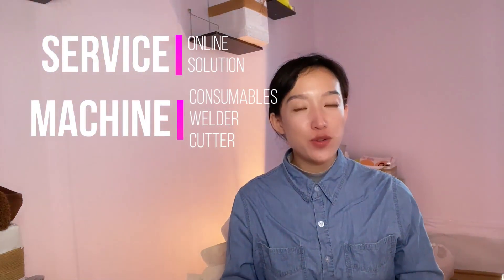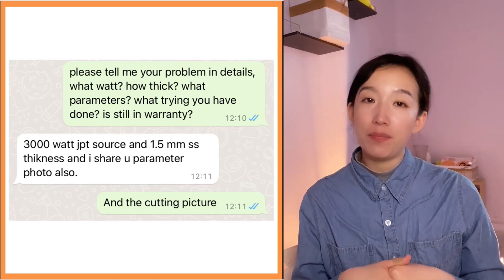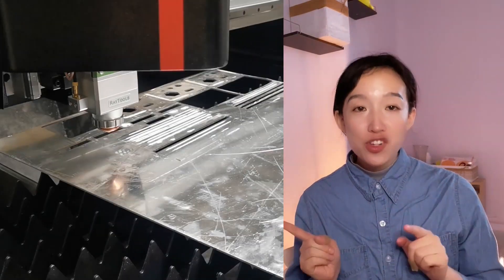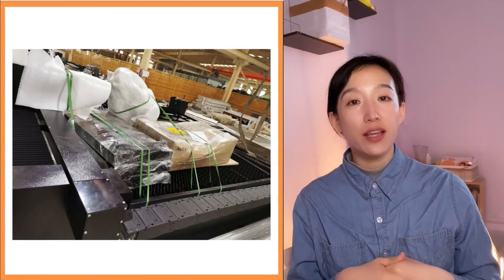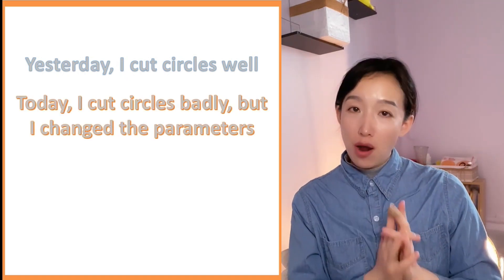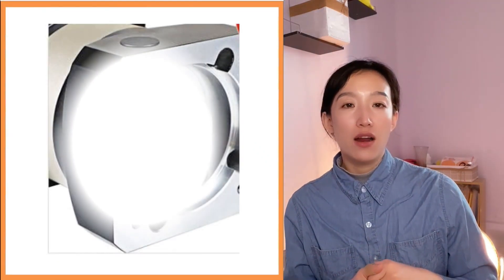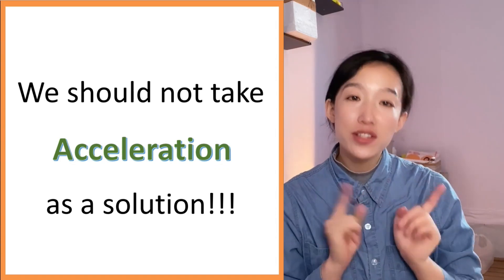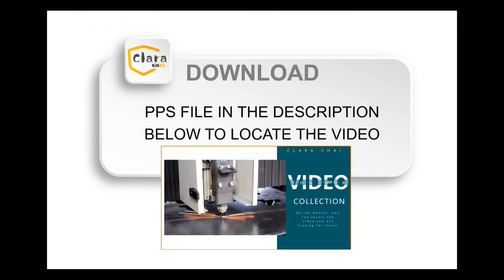Real Case: Circle Cut is not Round | Precision of Fiber Laser Cutting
The video tells the problem and solution of circle cut is not round, the precision of fiber laser cutting. You can get the real case and useful solutions in it.